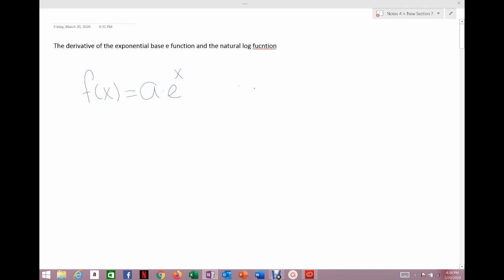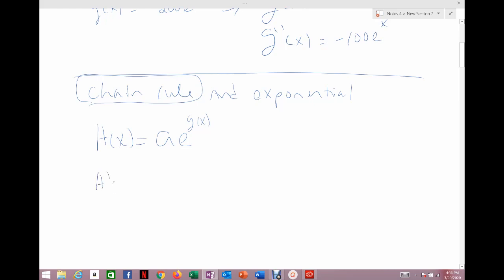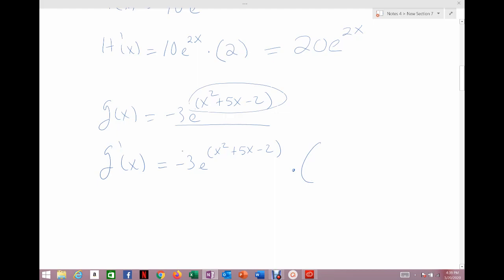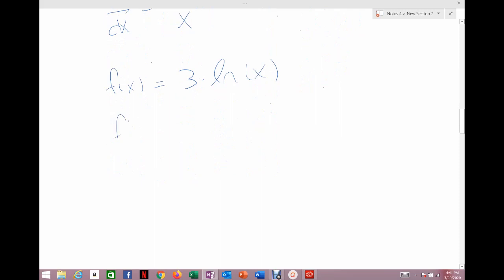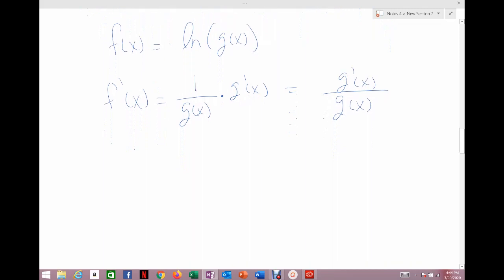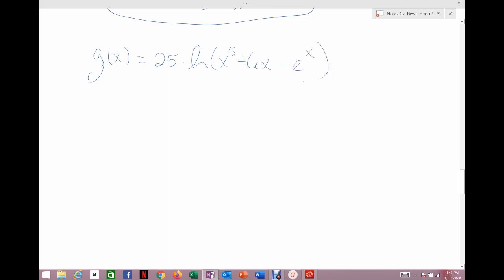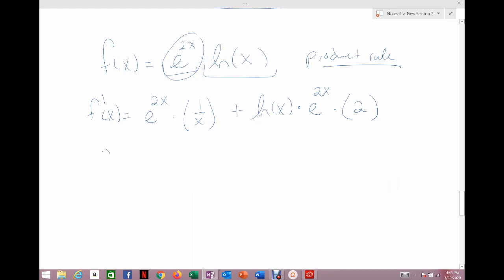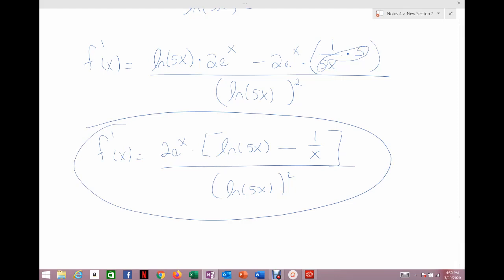4 3 review